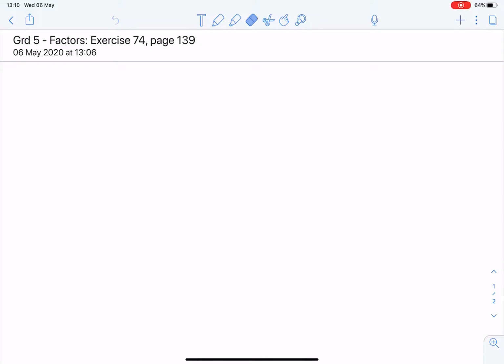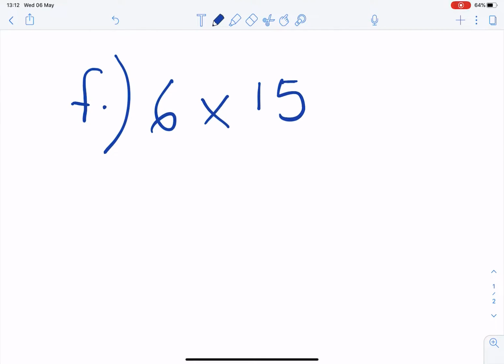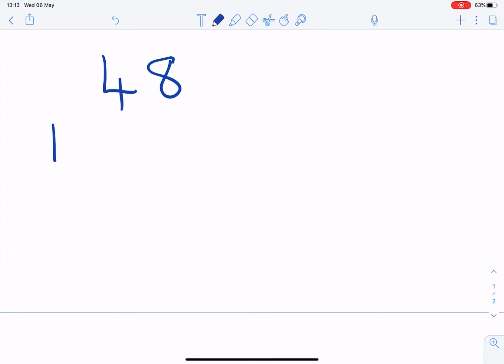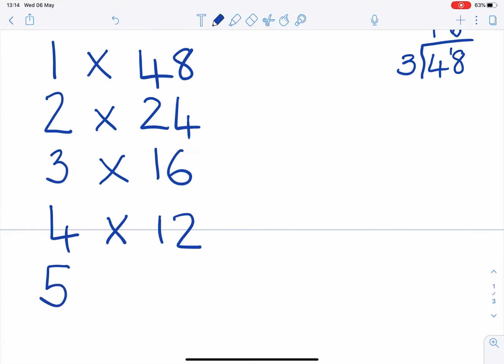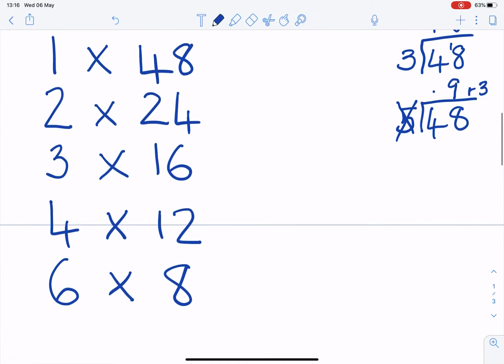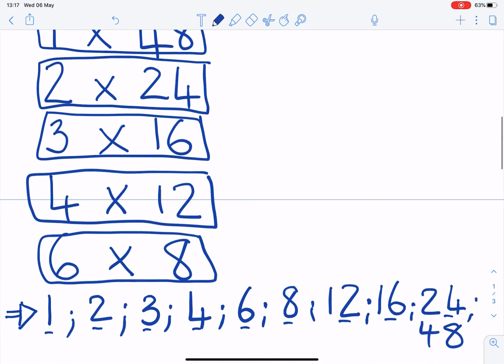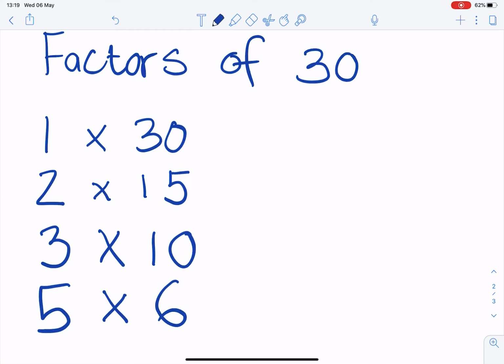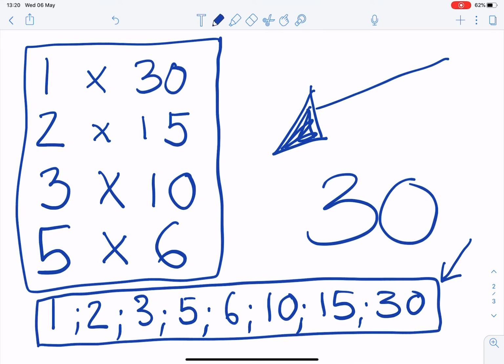Grd 5 - Factors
Factor pairs